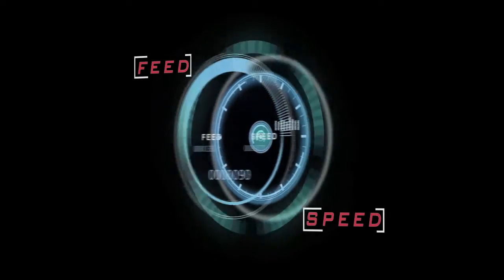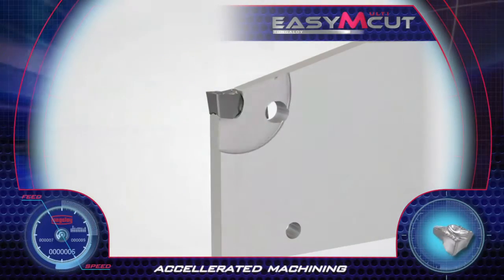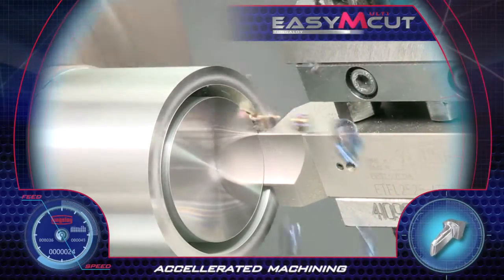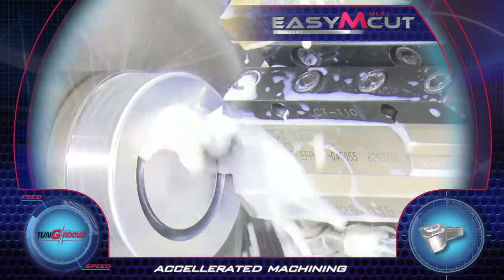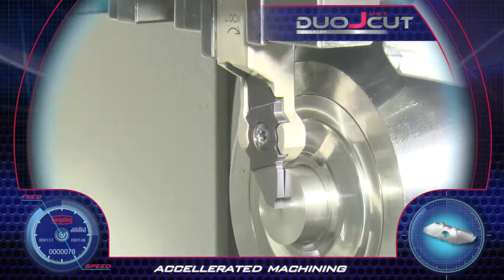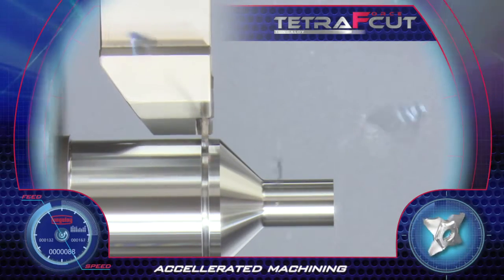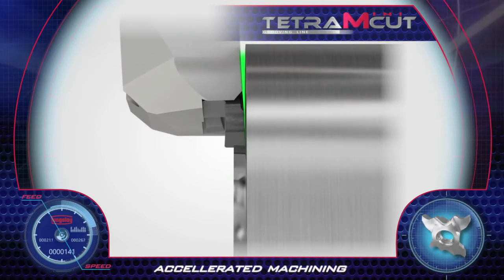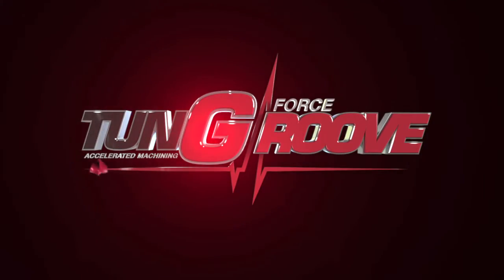TUNGALOY GROOVING ENGLISH